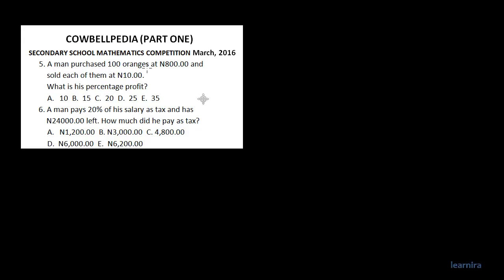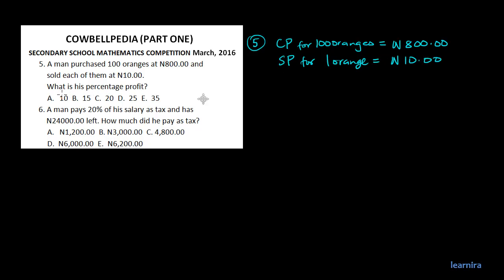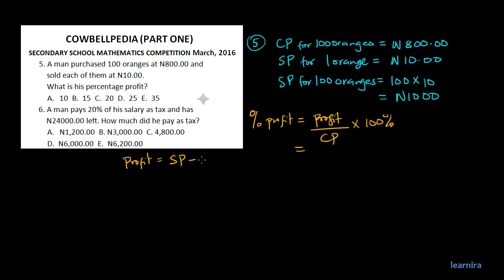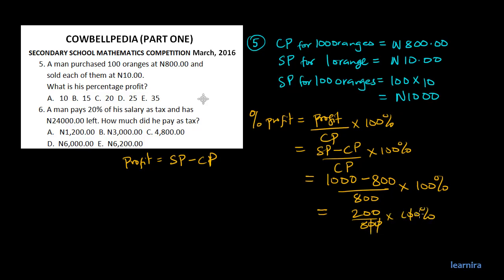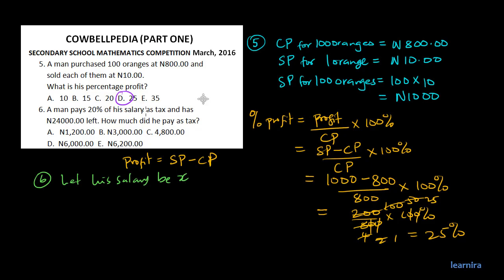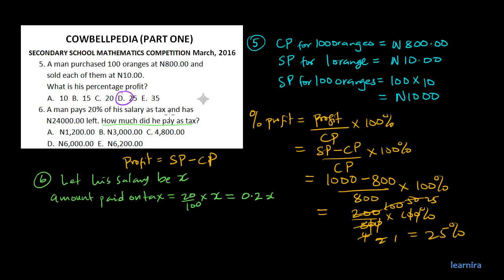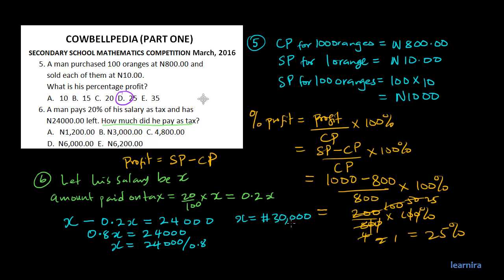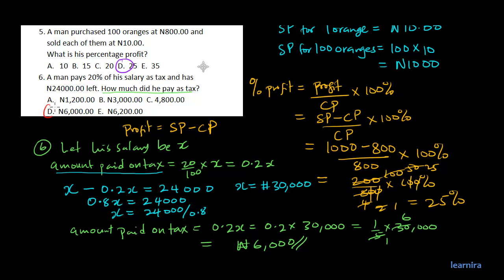Cowbell National Quiz Competition COWBELLPEDIA JSS | Ques 5 -6 | March, 2016 | Learnira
Solution to the cowbell national quiz competition "COWBELLPEDIA" held March, 2016. Junior category.